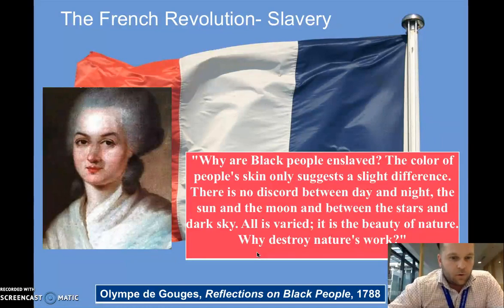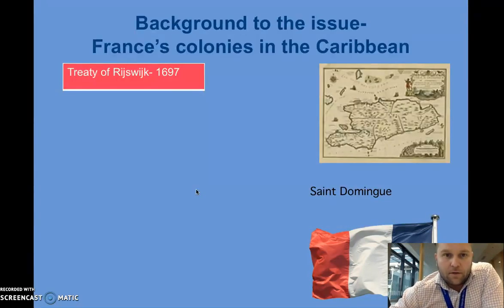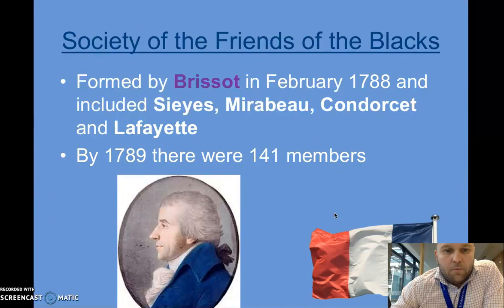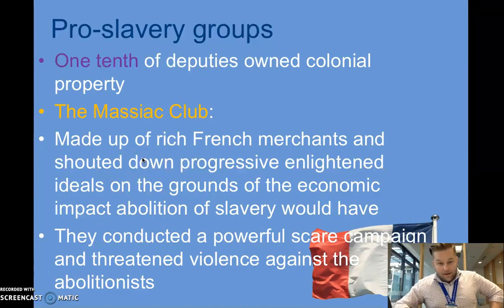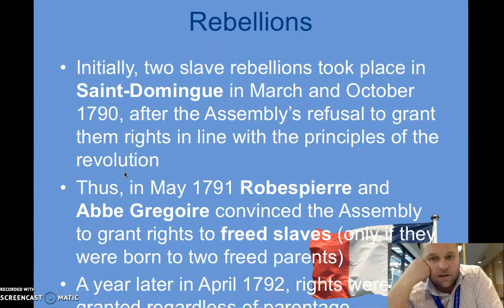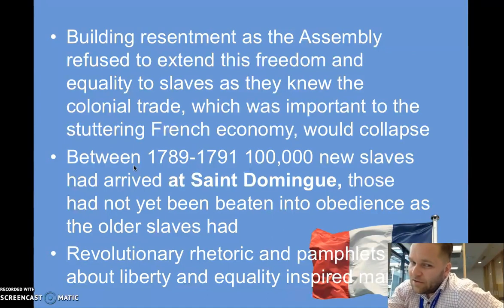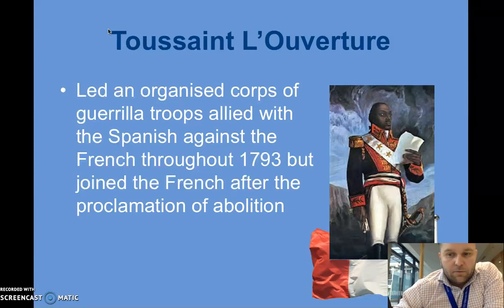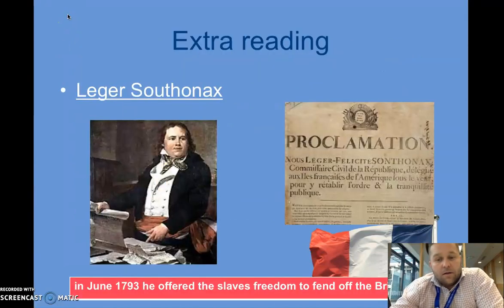Slavery and the French Revolution